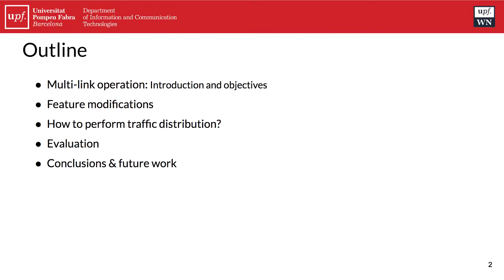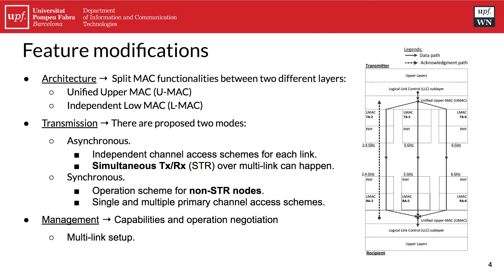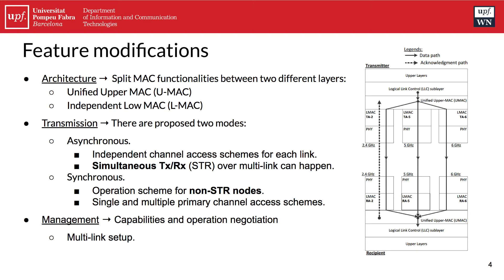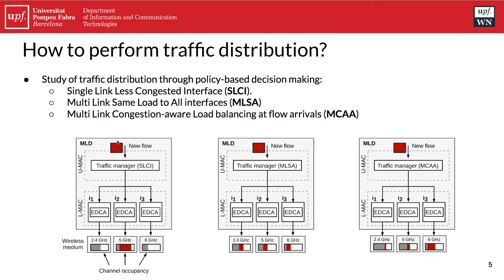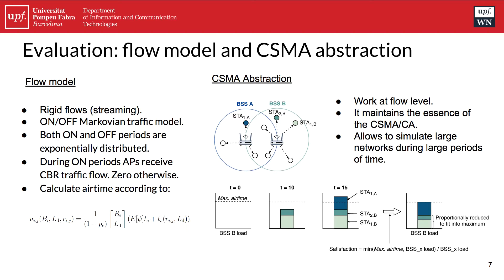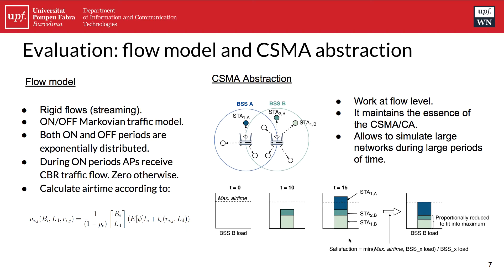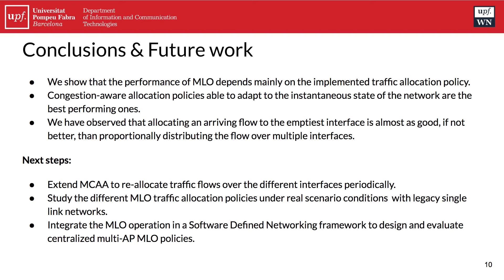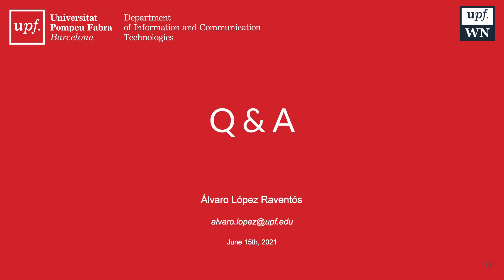IEEE 802.11be Multi-Link Operation: When the Best Could Be to Use Only a Single Interface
Álvaro López, Boris Bellalta